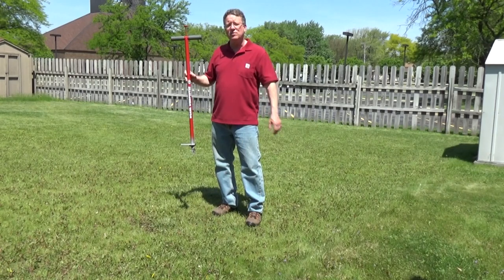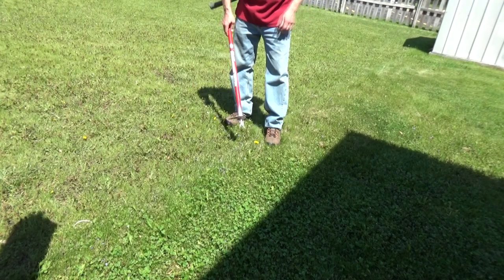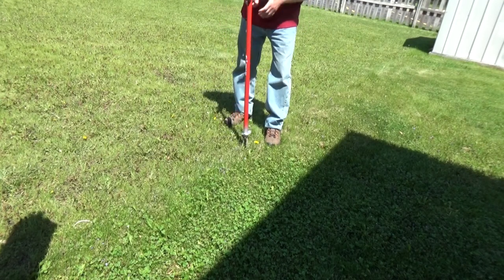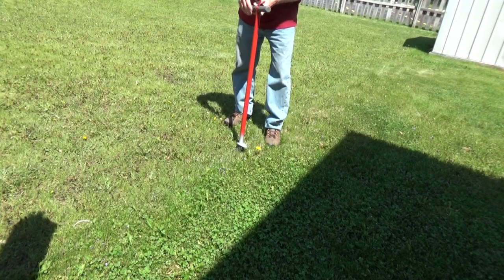Weed Removal Tool - Weeder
The Garden Weasel Weed Popper is a weeder that will remove weeds down to the root. Just push the blades into the soil around the weed and twist to core out the weed.